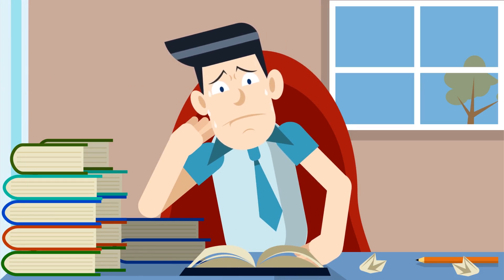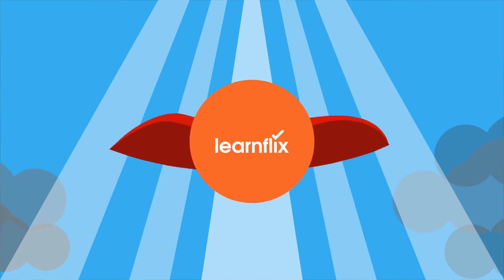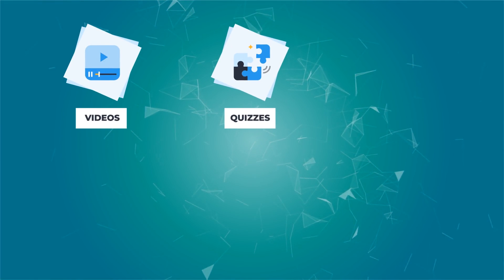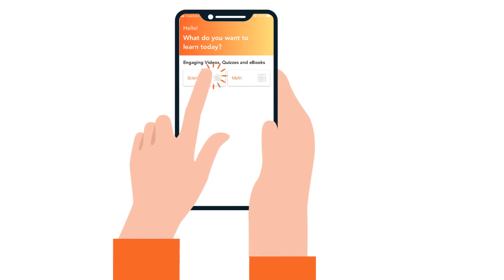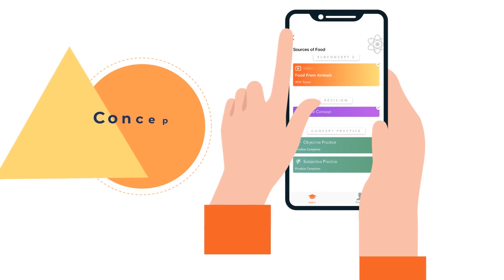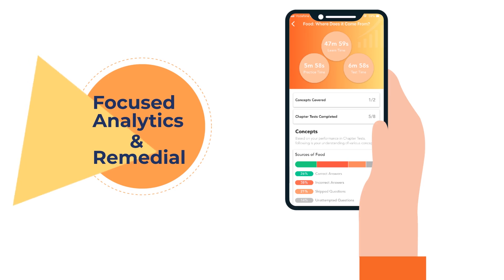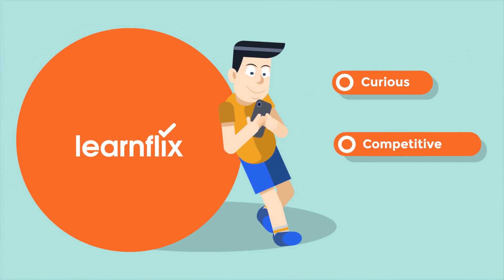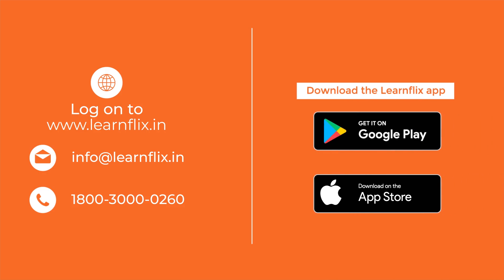Learnflix - Student Learning Solution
The purpose of this app is to deliver personalized and comprehensive learning programs in Math and Science for students of classes 6th-10th. It offers 28000+ high-quality videos, revision notes, assessments, sample papers, NCERT solutions, and eBooks by popular acclaimed authors.

Now, students don’t need to panic if they are unable to understand difficult concepts in the class. They can easily access any topic, any concept on the Learnflix app and learn comfortably at their pace.

Toll Free Number : 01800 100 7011